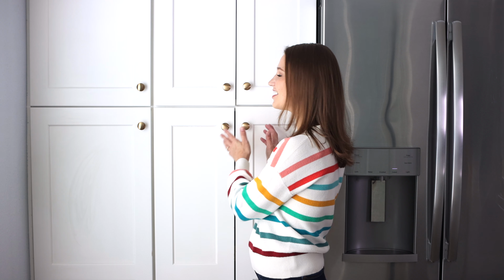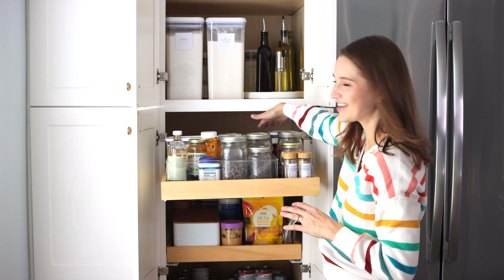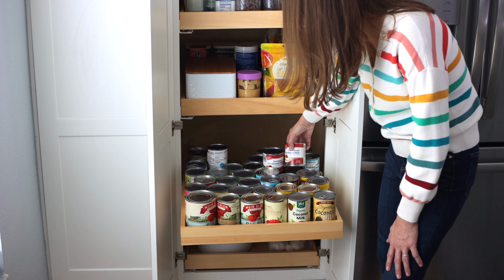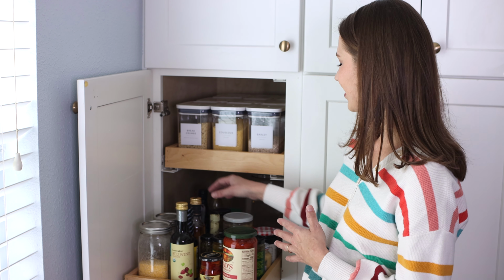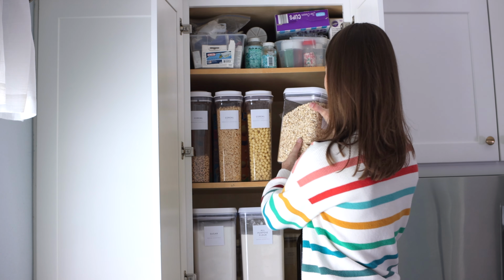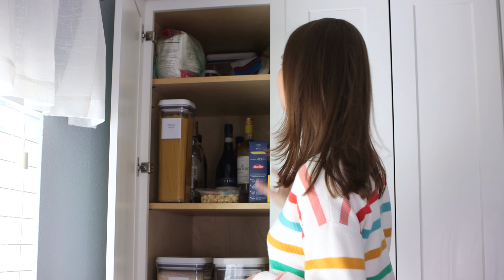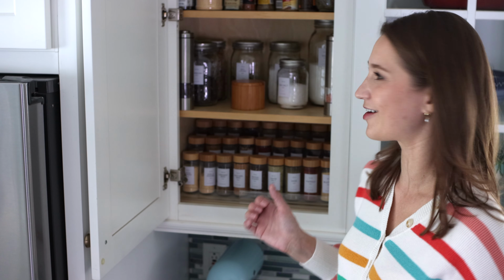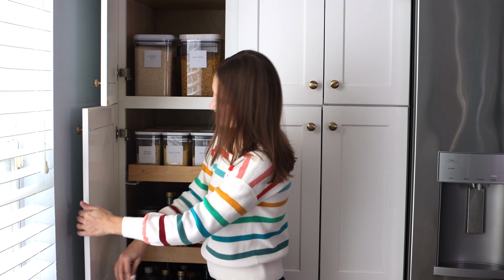Inside My Pantry: Stocking Up for Flavorful Meals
Hey everyone! Today, I’m taking you on a little tour of my pantry! I can’t wait to show you how I organize it and share the essentials I always keep on hand for cooking tasty meals for my family.
Let’s be real—having a well-stocked pantry makes life so much easier. It saves me from those last-minute trips to the grocery store, and buying in bulk is definitely more budget-friendly.
I’ll talk about my favorite staples and how I keep things fresh without going overboard. Trust me, I’ve learned the hard way that too much inventory can lead to chaos. It’s frustrating to realize you’re out of something right when you’re in the middle of cooking. So, I try to find that sweet spot between having what I need and not letting anything go to waste.
Join me as I show you around and share some tips on keeping your pantry organized and efficient. Whether you’re a busy parent or just someone who loves to cook, I hope my pantry tour gives you some great ideas for your own kitchen.
And I’d love to hear from you! What are some of your favorite pantry staples? Do you have any clever ways to keep your pantry organized? And let’s be honest—what aspects of stocking your pantry do you find frustrating or challenging?